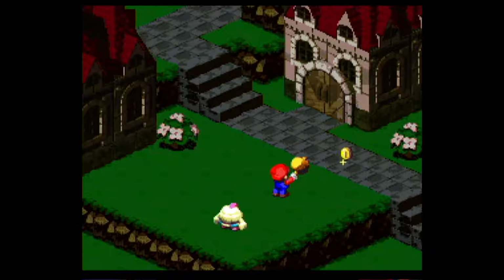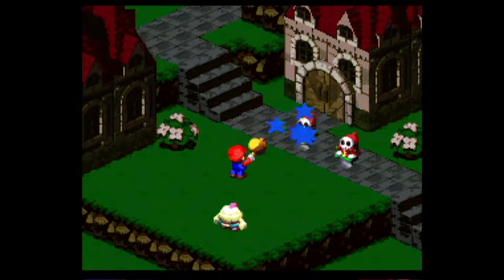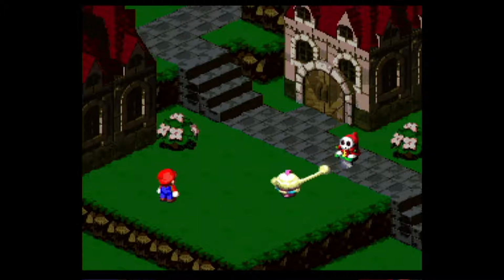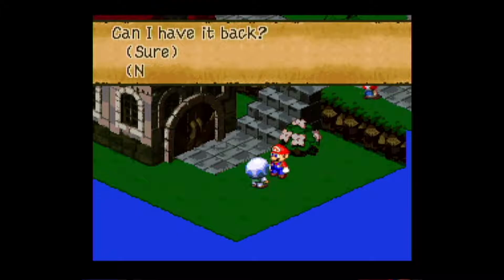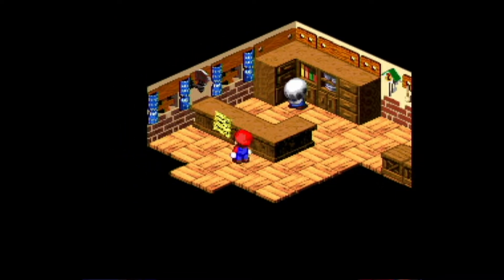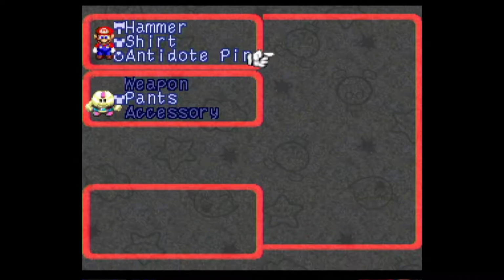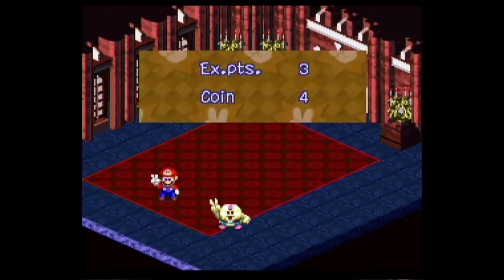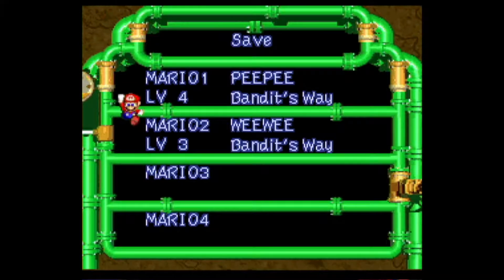TaP FAIL @ Super Mario RPG: Legend of the Seven Stars part 6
If tiki bouncing is your fetish, then don't be a shy guy ( ͡° ͜ʖ ͡°)